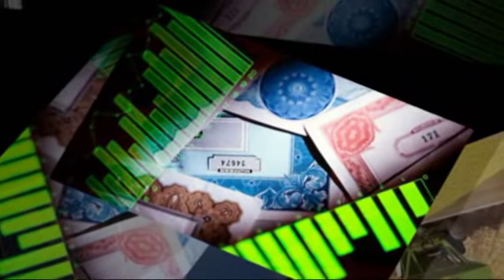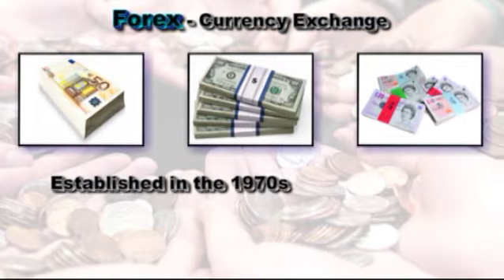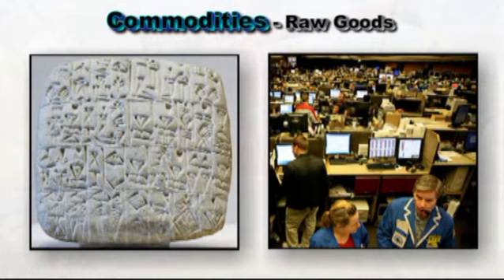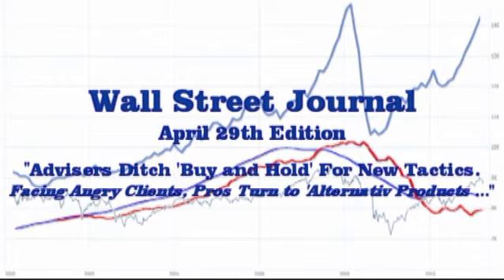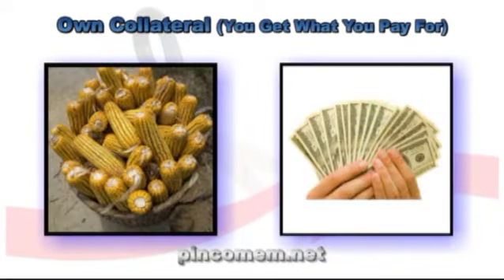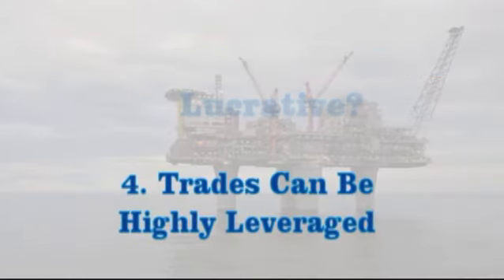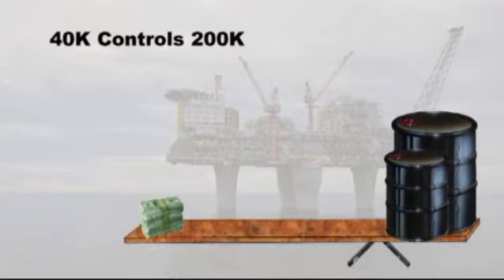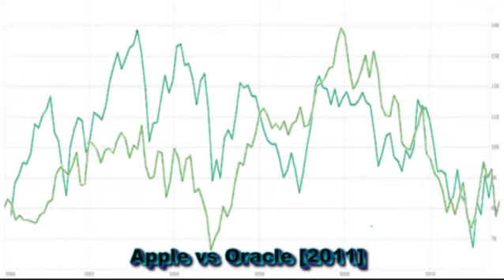The Alternative Markets: Your Pathway to Wealth (V1)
The Alternative Markets (Forex and Commodities) are the only markets left that still deliver high returns on your investments. Consider that people will always need food and clothing. Commodities are the surest form of investment there is. Additionally, in today's global, highly compact markets, the changes in value between different nation's currencies are dramatic and present the high volatility that good trader's know how to take advantage of. With stocks and real estate at the same value (or less) that they were 10 years ago, it's time to consider the alternative markets in your portfolio.

This video may be freely used and transmitted, but only in it's entirety, without any changes to its content.